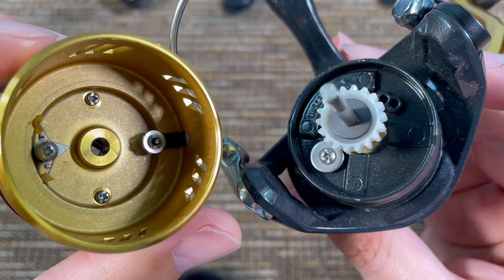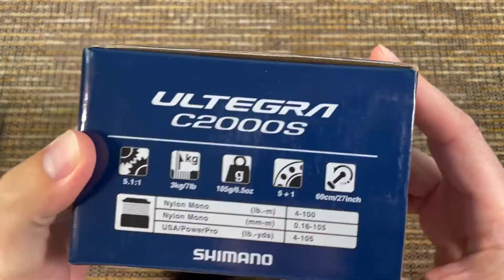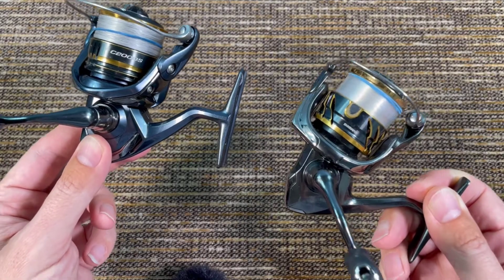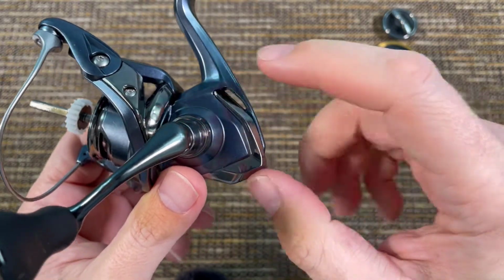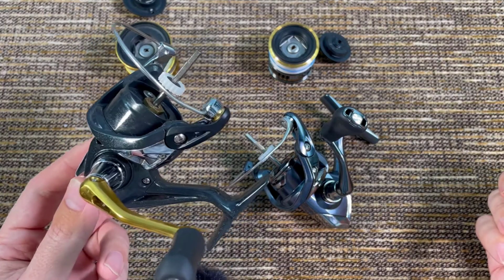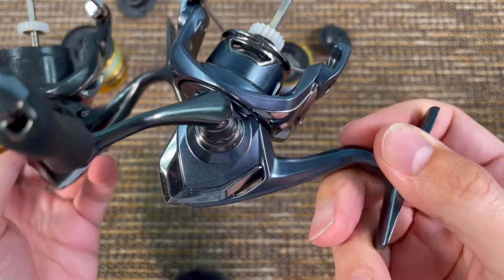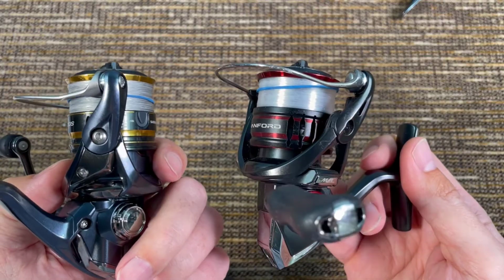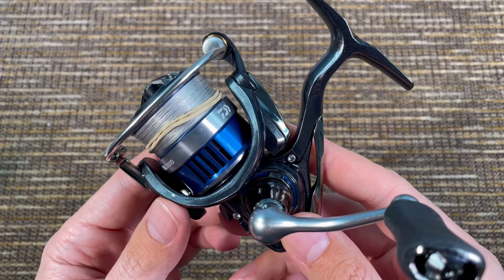2021 SHIMANO Ultegra Review | Comparison vs. Vanford